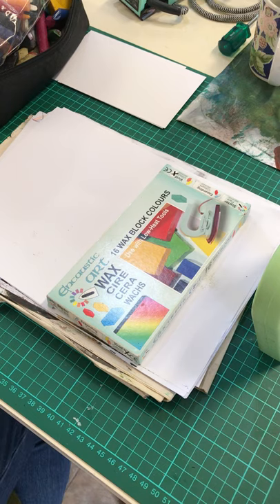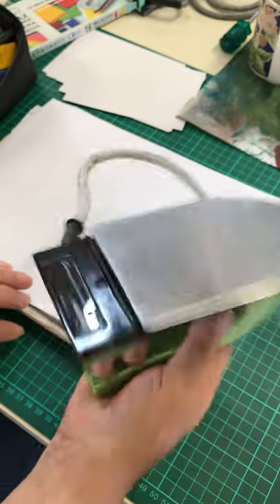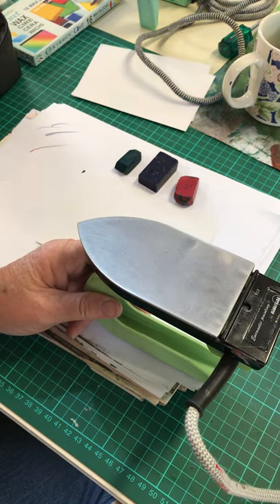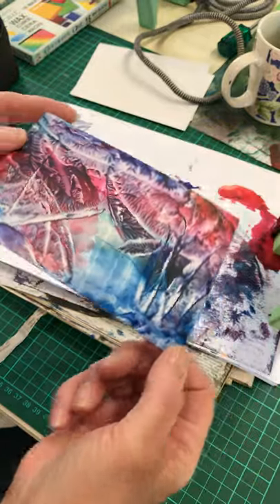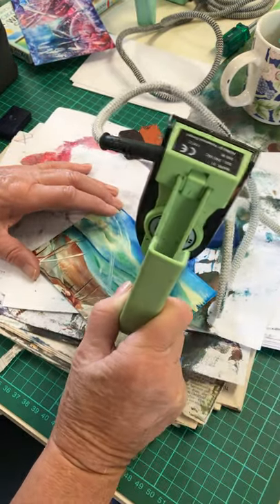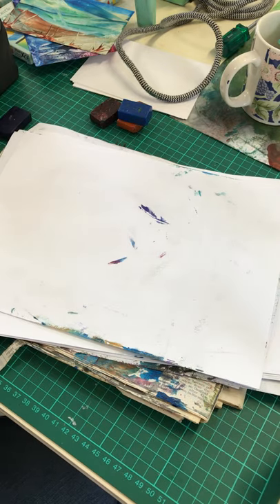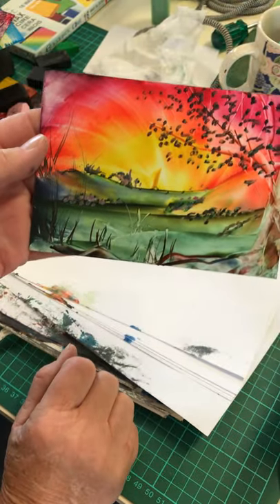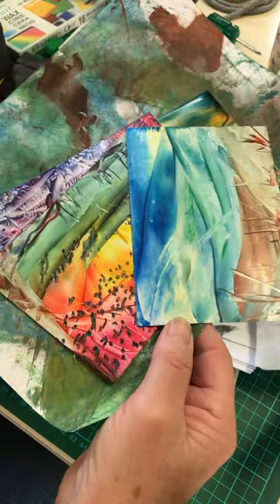Encaustic Art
Long tutorial (was going to be short but I talk a lot) on how I use my encaustic waxes. (Warning: not the best until I get an overhead camera holder  but you get the gist).